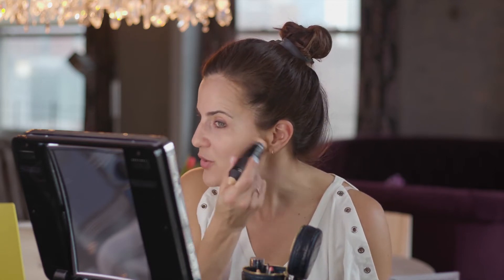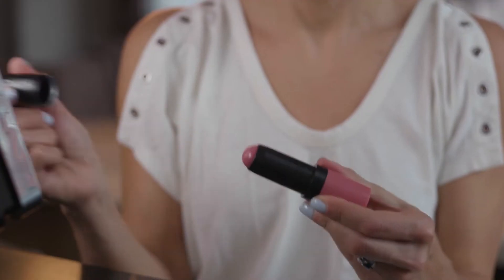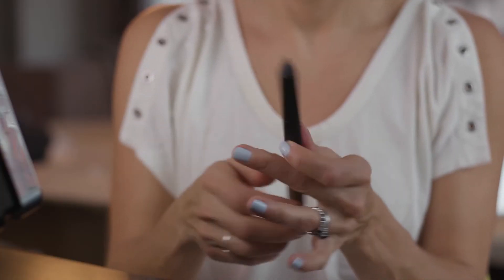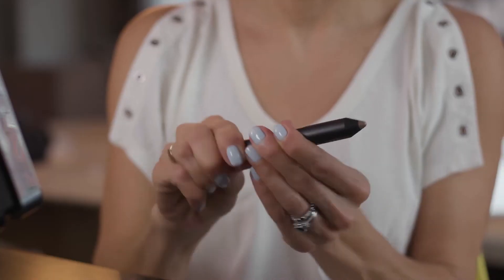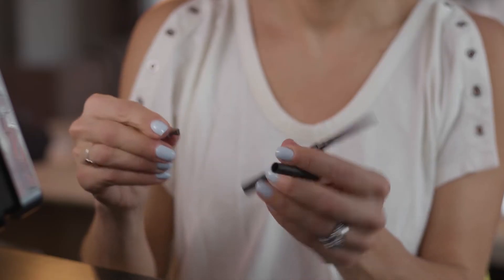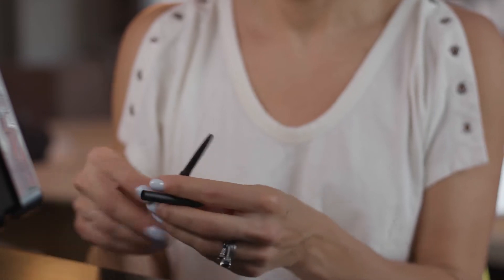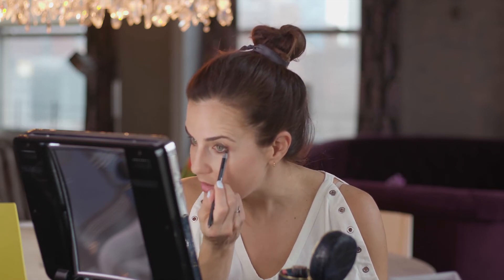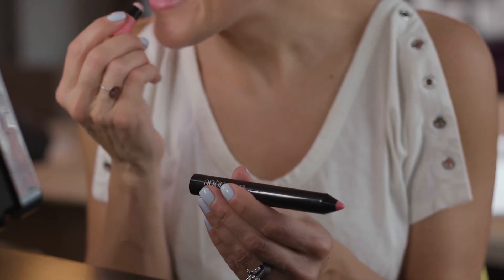Our Easy 5-Minute Makeup Routine with MomTrends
Our Essential 8 routine is your new everyday makeup solution. All 8 of the products in this makeup routine can be easily applied in under 5 minutes. Our Essential 8 routine comes with a zero-mess, super organized makeup bag that is specially designed to perfectly fit all your trèStiQue products. Follow along with MomTrends as she takes us through her trèStiQue Essential 8 makeup routine!

Be sure to follow our blog, for more tips, and a behind the scenes look at trèStiQue

Welcome to trèStiQue, where we offer a new way to shop and customize makeup. Our solution simplifies the way you use, carry and apply makeup for your new everyday routine. We offer high-performance, cruelty-free products made to carry in a zero-mess, super organized makeup bag. Dare you not to fall in love.